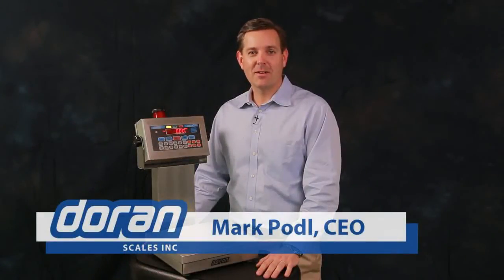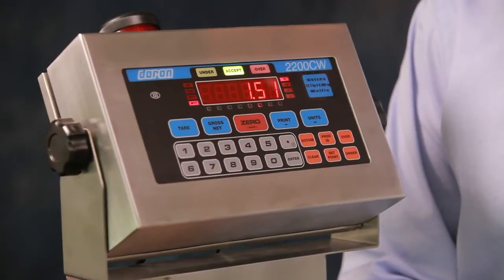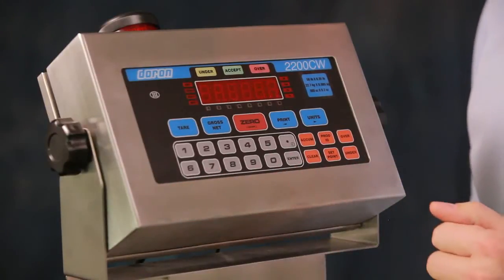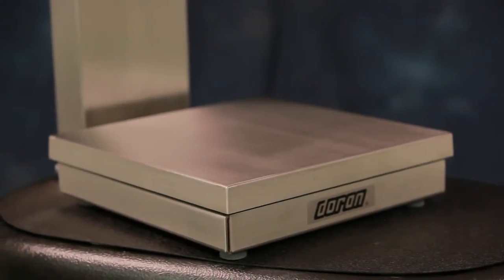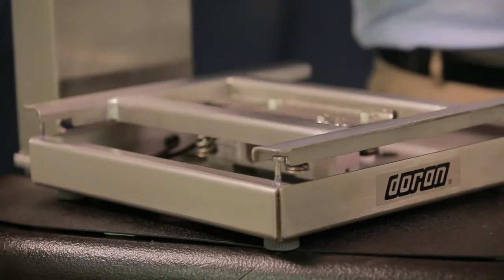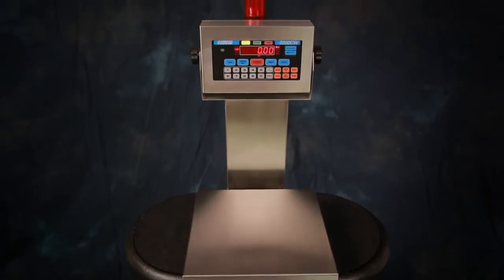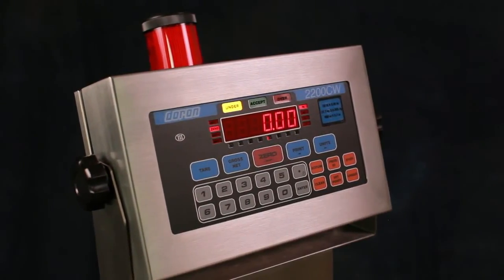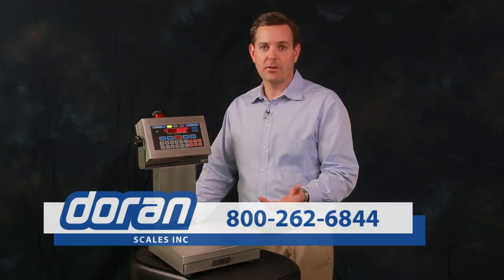Digital Checkweigher Scale - Doran Scales 2200CW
The features and benefits of Doran Model 2200CW digital checkweigh scale explained by Doran CEO, Mark Podl.

The 2200CW offers a weighing system that is built to survive in the most harsh working environments, provide extremely accurate weight data, and send that data across a computer network.

Data communications options include:
• Two standard RS-232 ports
• Wired Ethernet
• Wireless Ethernet
• Bluetooth
• Modbus/TCP
• USB
• 4-20mA
• Fiber Optic
• RS-485

250 Product ID Database
The internal database will store 250 Checkweigh Tolerances, Tare Weights, Accumulation and Counter totals and a description field by a product ID.

Handwritten production records to track weighments or accumulated weight are a thing of the past with the 2200CW.

Check out the following page on the Doran website for more information about the 2200CW Checkweigh Scale: